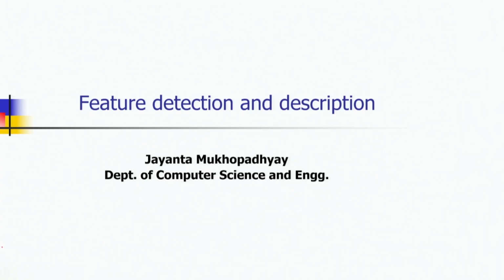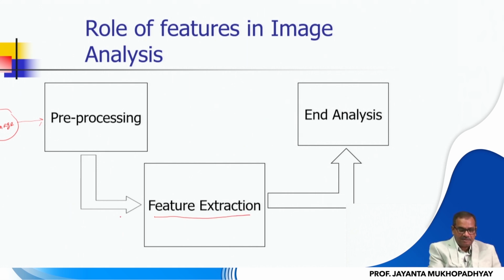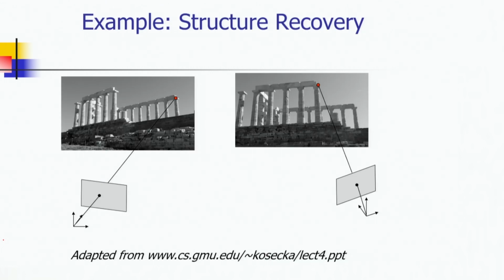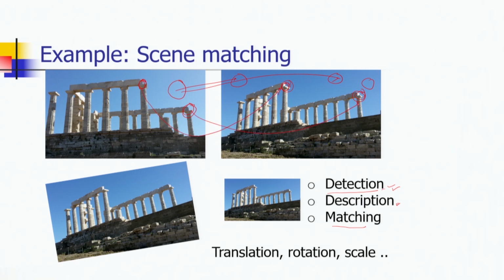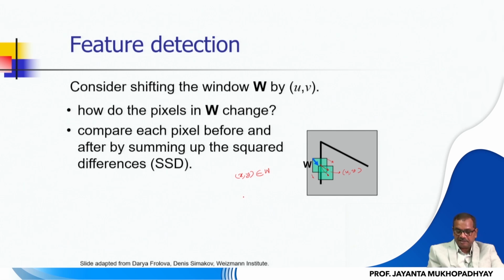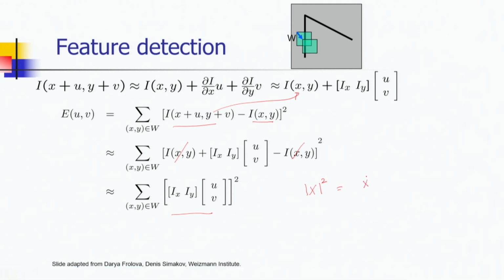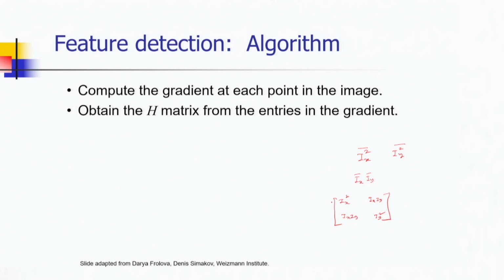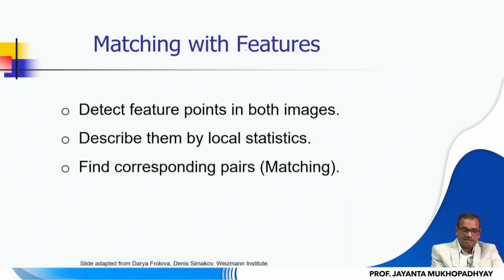Feature Detaction and Description(Part-I)